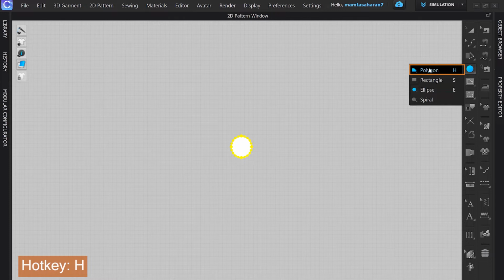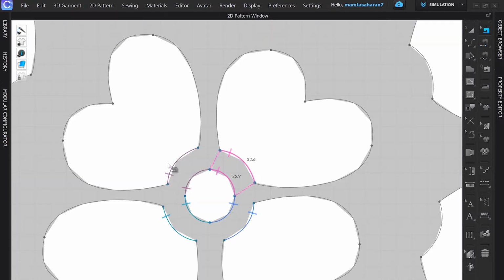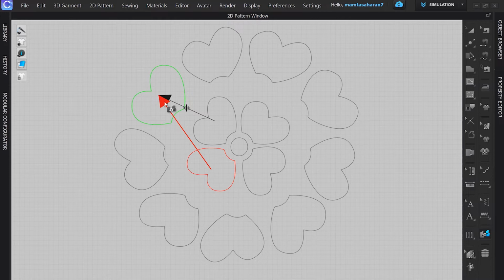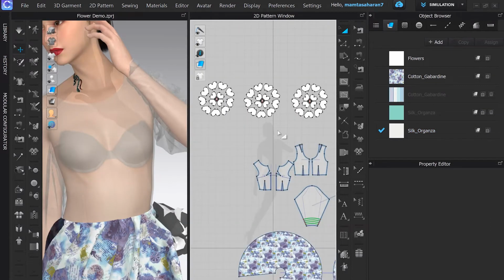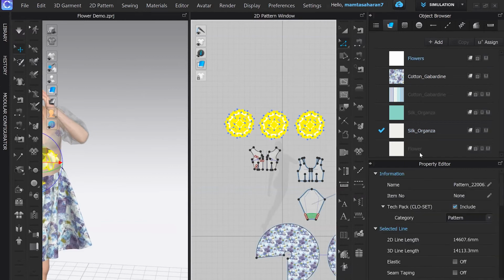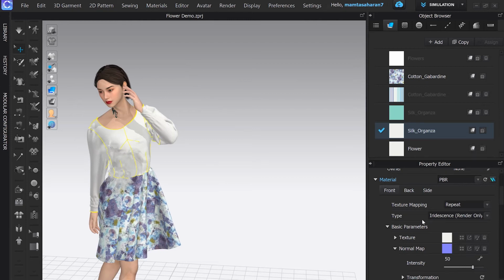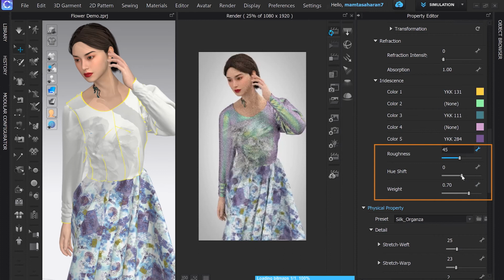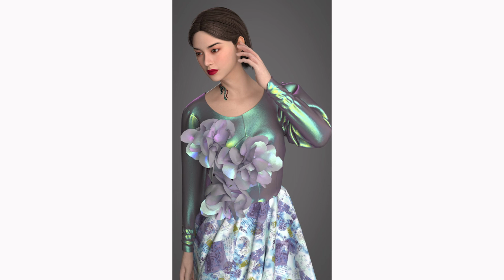Iridescent Flower dress | Set Sublayer Tool in CLO3D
In this tutorial, I explain flower making in clo3D by using the set sublayer tool. You also learn about creating an iridescent dress and attaching flowers to it. This video is part of a course on Udemy.